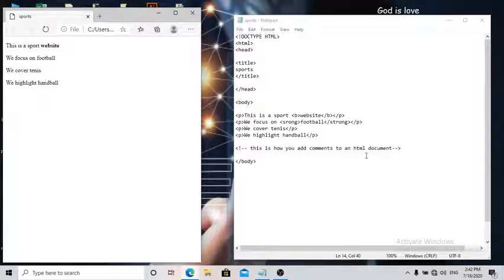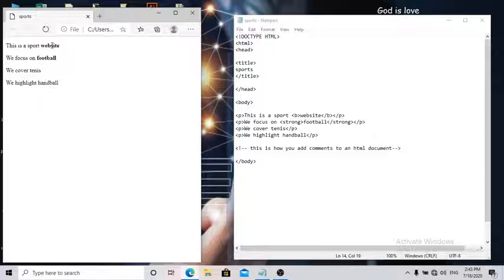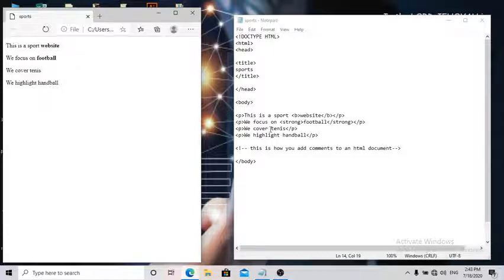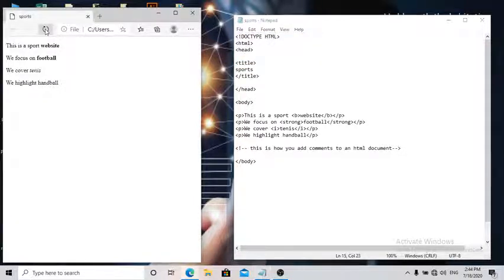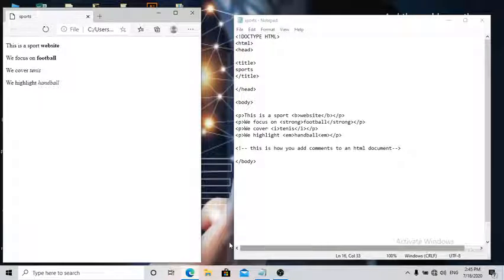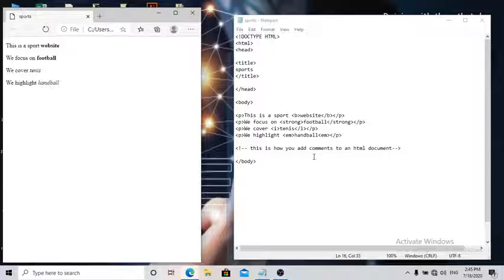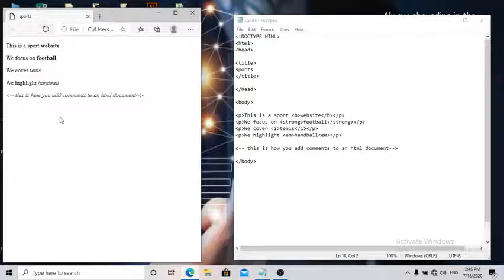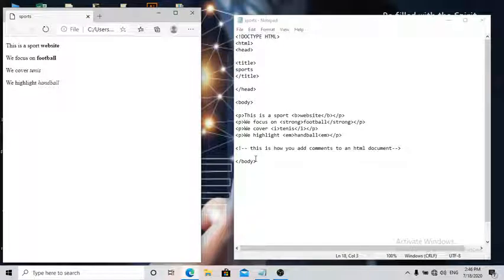Html Video 16 Bold, Strong, Italic, em, Comments